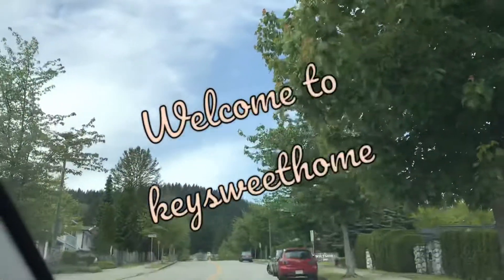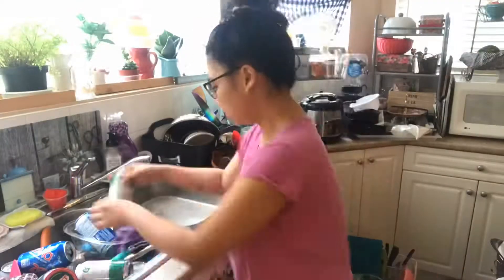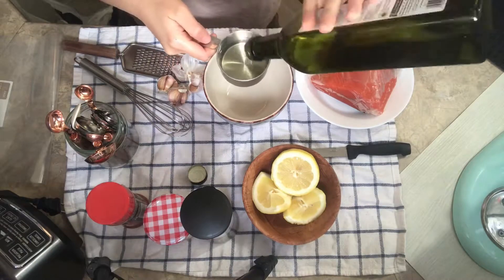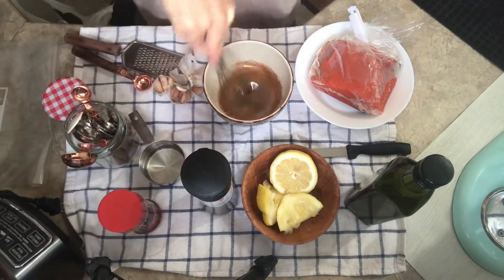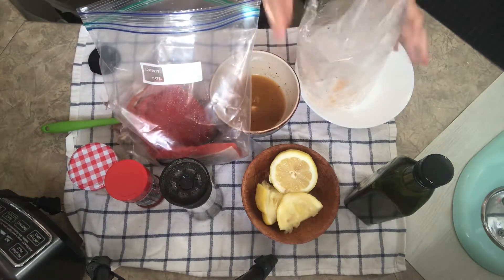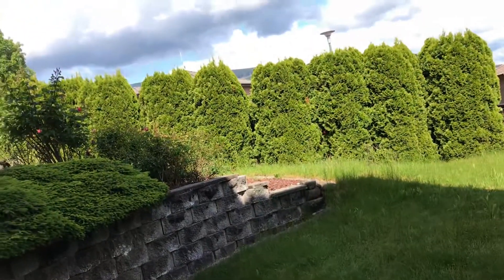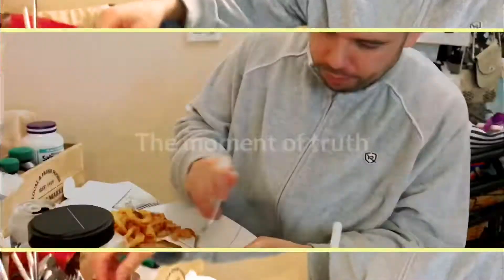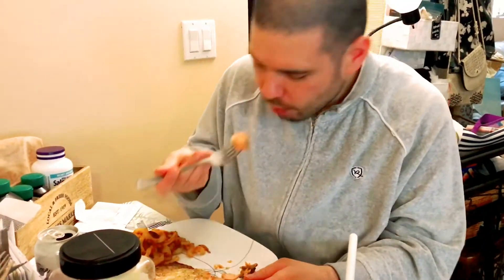Bbq salmon for dinner! | keysweethome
Hi everyone, I just want to share my easy salmon marinade. Thank you to my hubby for grilling them ❤️😘

Ingredients for the marinade:
🐟1/2 cup oil with high smoke point (ie. EVOO)
🐟1/4 tsp of pepper and Cajun
🐟1 whole garlic, grated or minced

Whisk them all together.
Put the salmon in a freezer bag or a bowl and pour the marinade in. Wait a few hours or overnight. Bbq them at medium heat for about 10-20 minutes.